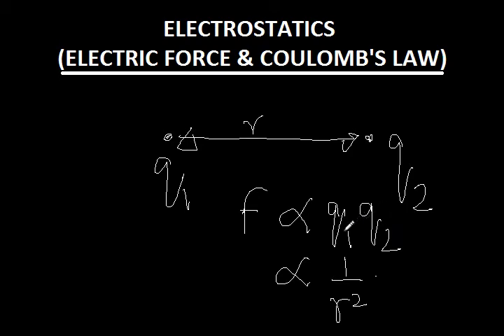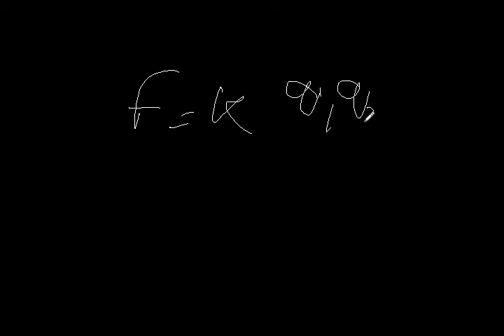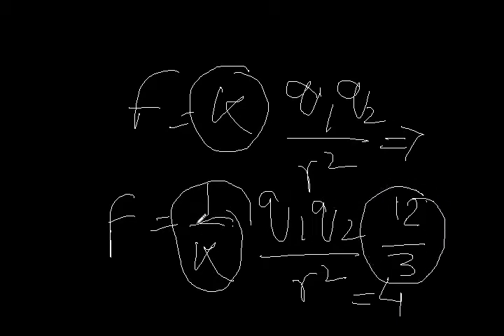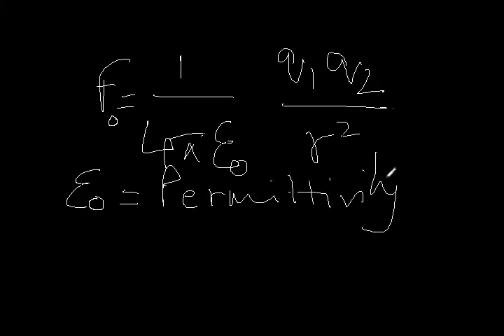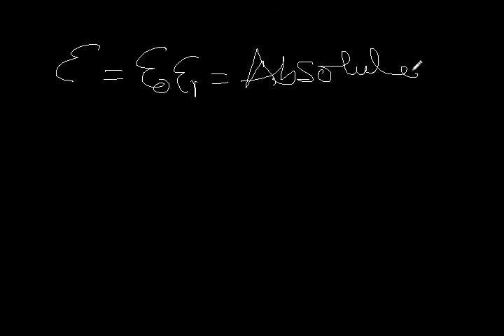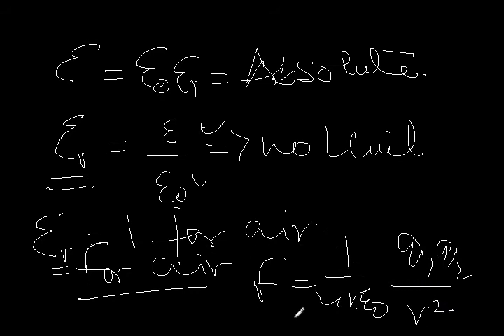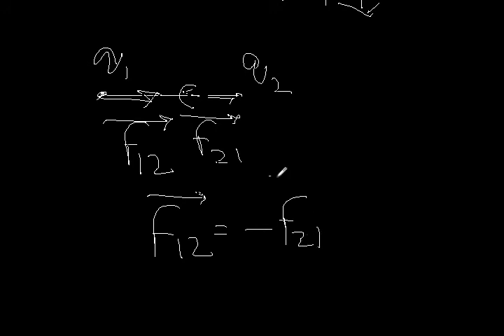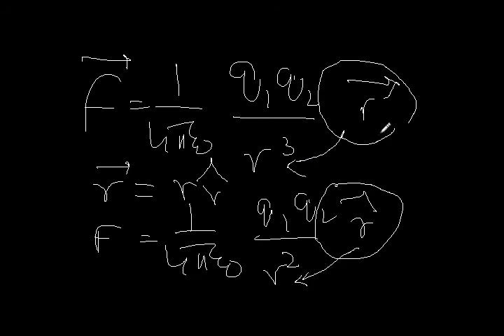Electric force and coulomb's law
Discussion about electric force and coulomb's law.